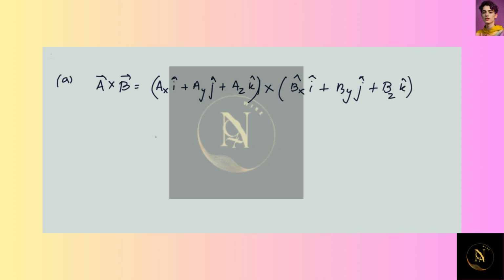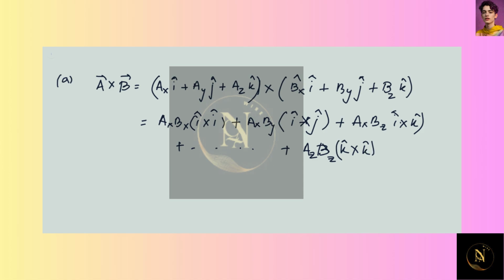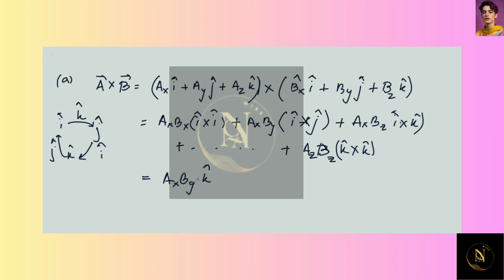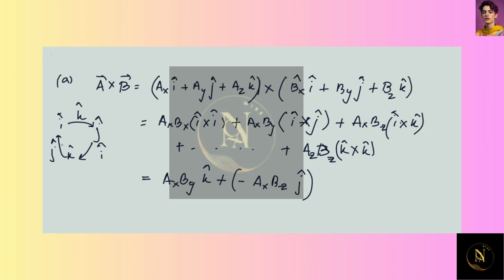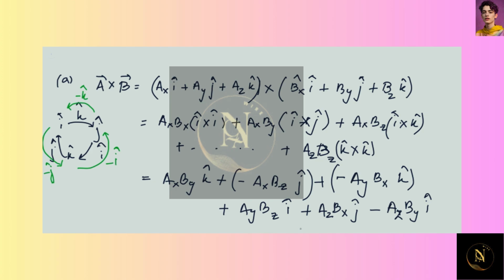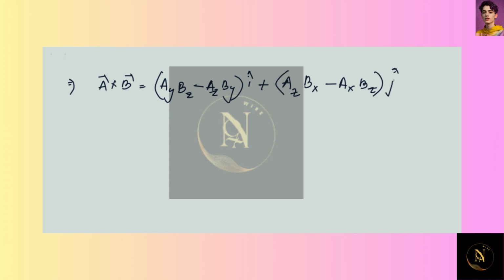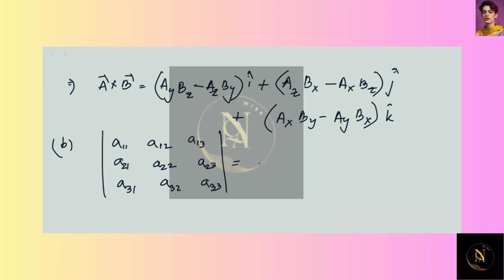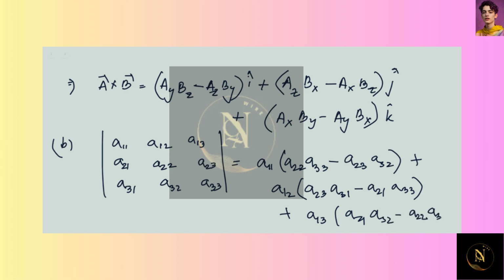Show that the cross product of two vectors, (b) Then show that the cross product can be written w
Show that the cross product of two vectors, (b) Then show that the cross product can be written where we use the rules for evaluating a determinant. (Note, however, that this is not really a determinant, but a memory aid.)